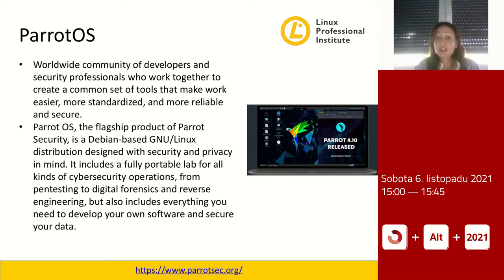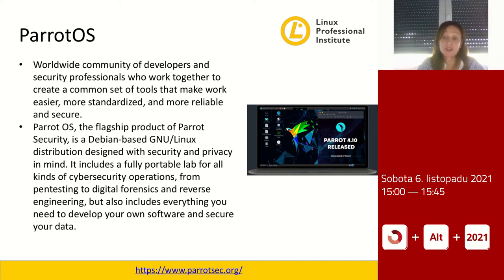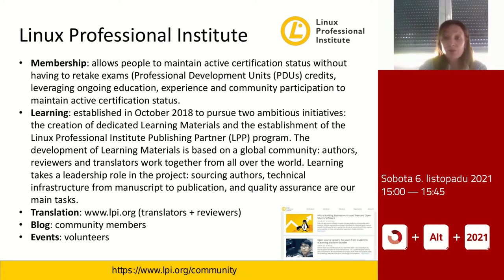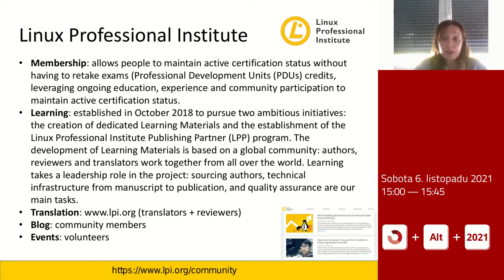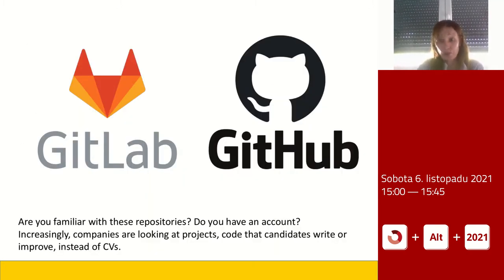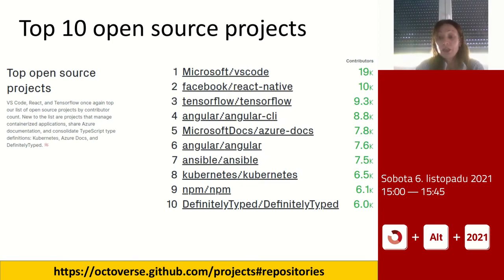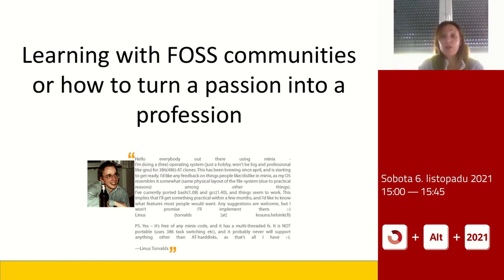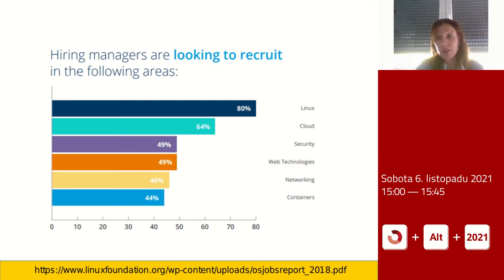Elzbieta Godlewska: Learn with FOSS communities or how to turn a passion into a profession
Ubuntu, Debian, Parrot, Sys/DevOps - these are just some examples of free software advocacy communities. How do these informal groups work? How do you turn a shared passion into a project and a project into a profession? You will also learn how the Linux Professional Institute helps you develop personal and professional skills that will build your career and expand the global pool of open source talent.